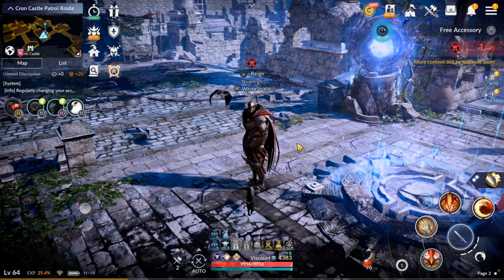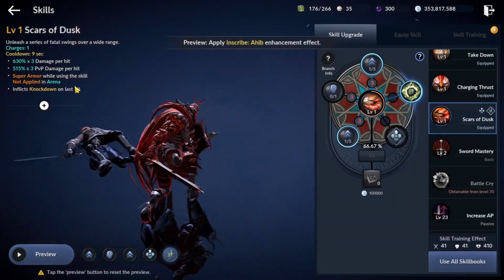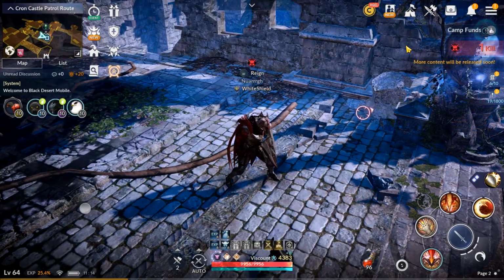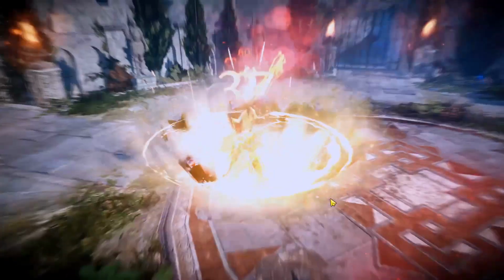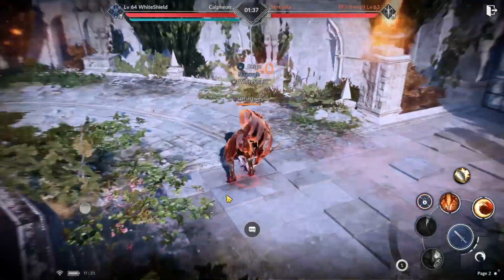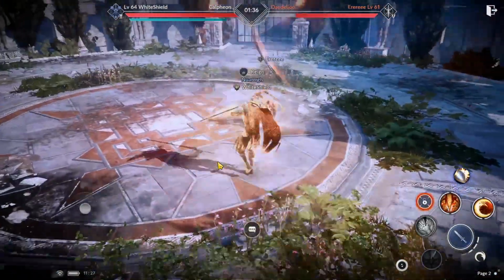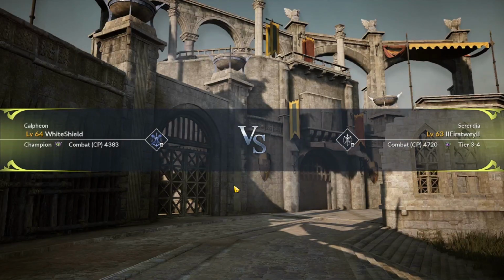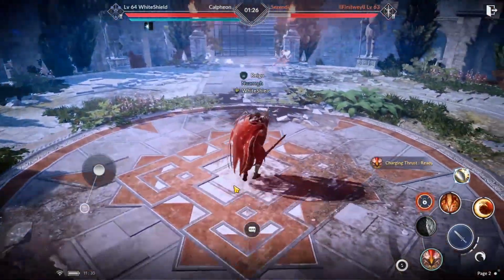SMASH! Black Desert Mobile Gladiator PVP Beginner Guide! Ascension Warrior!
Today we take a look at the important PVP skills for a Gladiator (Ascended Warrior)! Didn't touch much on the new Shield Block button so there will be another video on that!

Wasn't able to match up against any ravens or titans during the recording.
Conclusion - Still need to play better against Paladins